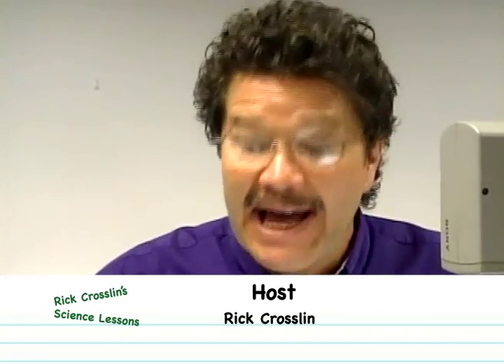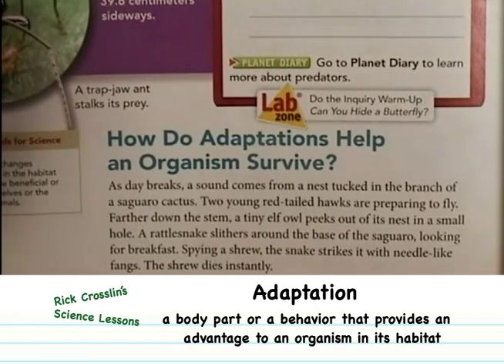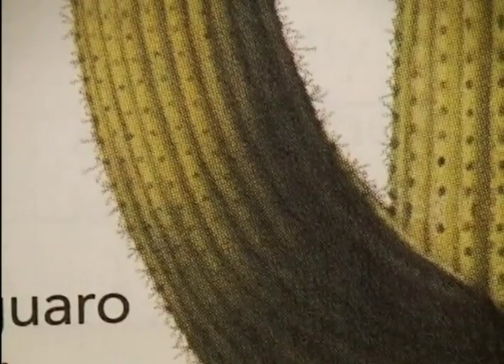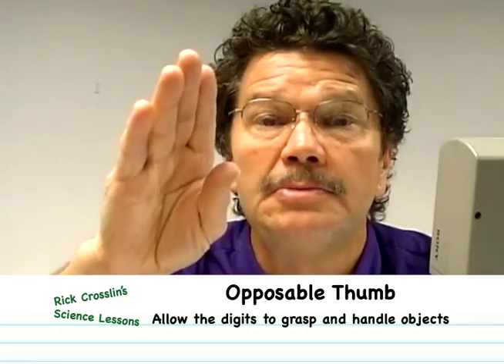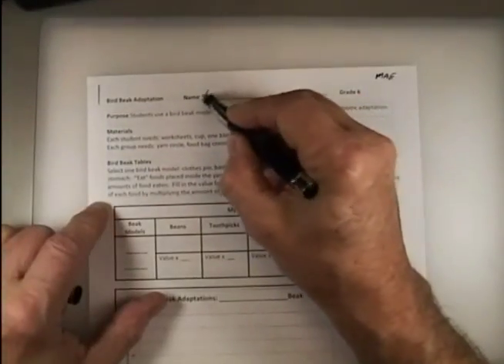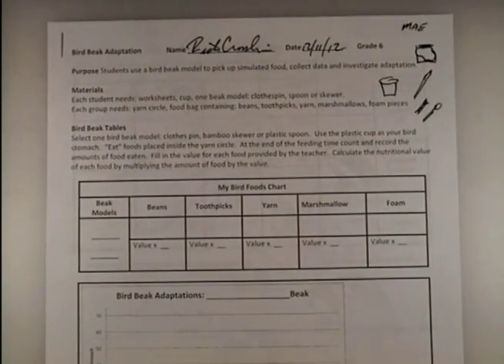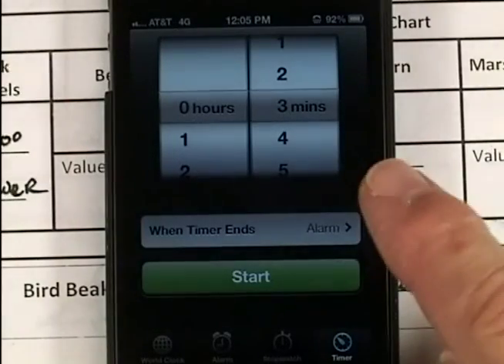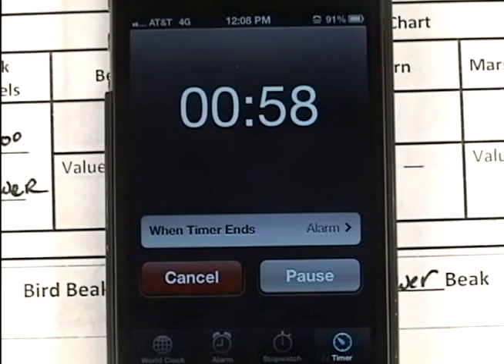Rick Crosslin Science Bird Beak Adaptation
Join Rick Crosslin and his students as they investigate adaptations using models of different bird beaks.  Students use a model to collect food in a "habitat".  Students collect and organize data to make conclusions.  How do spoons, clothespins and bamboo skewers help us learn about bird beaks?